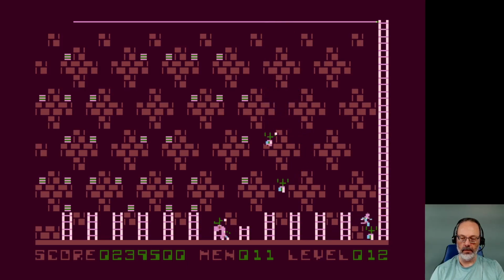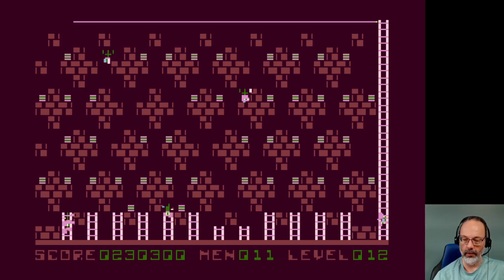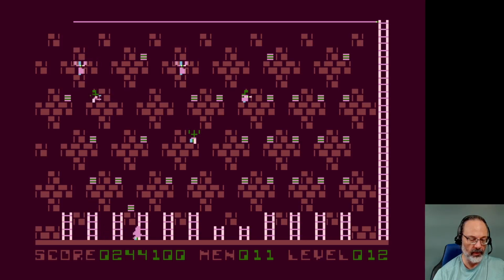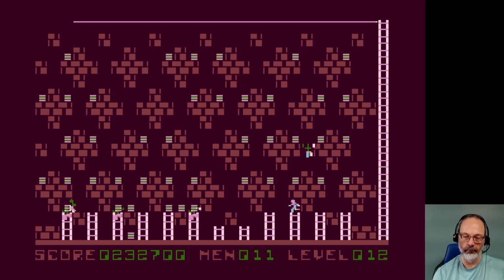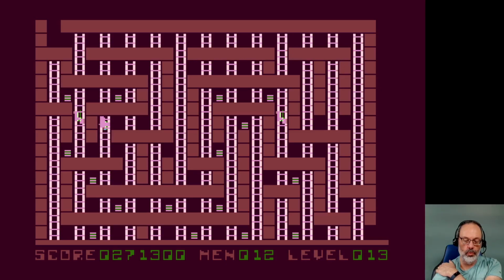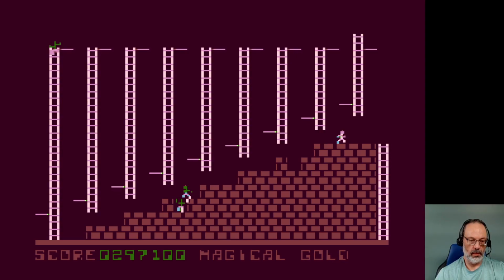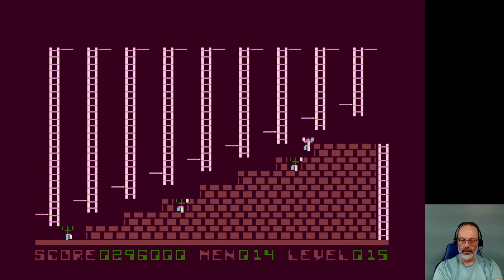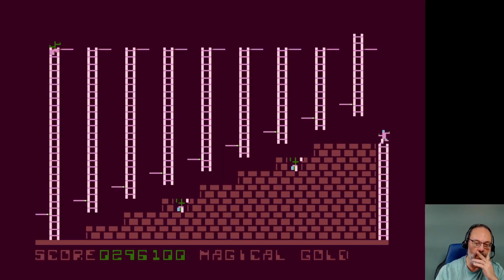Atari 8-Bit Game Play, Championship Lode Runner (Part 5 of ?)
In which I continue playing "Championship Lode Runner" after a hiatus of six months. In fact, it's almost exactly six months, to the day, since I last played this game. I make it through a few more levels of this crazily-difficult game, and then get stuck on level 15.

Clearly I am missing something, but I don't know what it is.